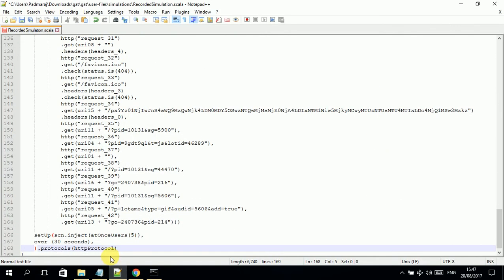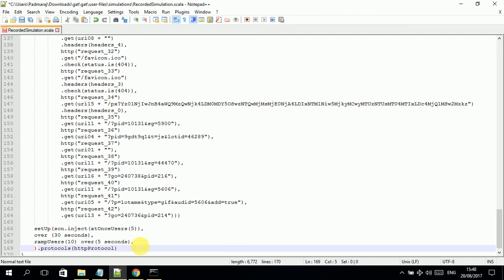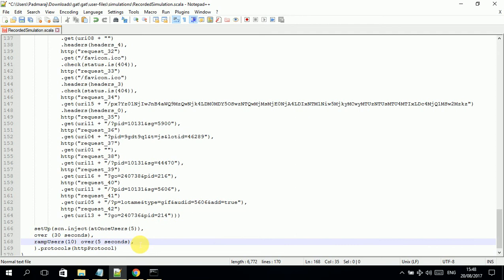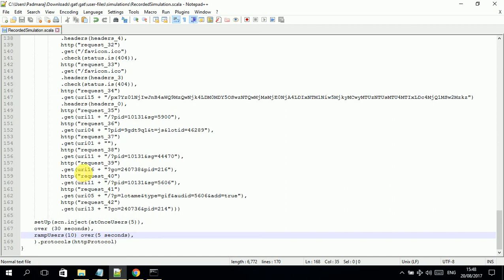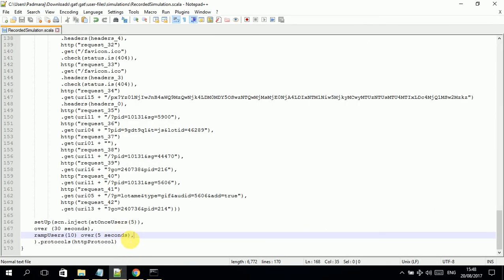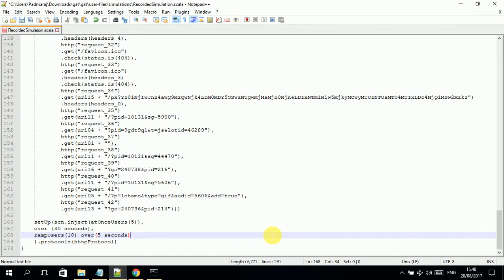Open Source Load & Performance Testing Tool - Gatling Injection & Simulation Setup - Part 4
Open Source Load & Performance Testing Tool - Gatling Injection & Simulation Setup.

How to do Simulation setup
How to do  Injection

Example -

setUp(
  scn.inject(
    nothingFor(4 seconds), // 1
    atOnceUsers(10), // 2
    rampUsers(10) over(5 seconds), // 3
    constantUsersPerSec(20) during(15 seconds), // 4
    constantUsersPerSec(20) during(15 seconds) randomized, // 5
    rampUsersPerSec(10) to 20 during(10 minutes), // 6
    rampUsersPerSec(10) to 20 during(10 minutes) randomized, // 7
    splitUsers(1000) into(rampUsers(10) over(10 seconds)) separatedBy(10 seconds), // 8
    splitUsers(1000) into(rampUsers(10) over(10 seconds)) separatedBy atOnceUsers(30), // 9
    heavisideUsers(1000) over(20 seconds) // 10
  ).protocols(httpConf)